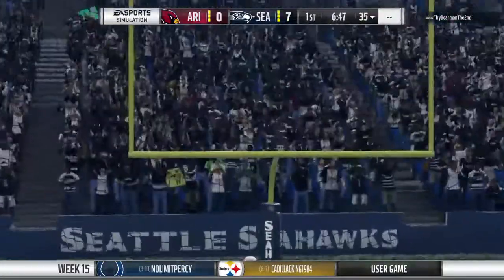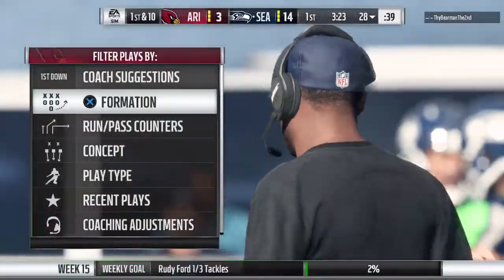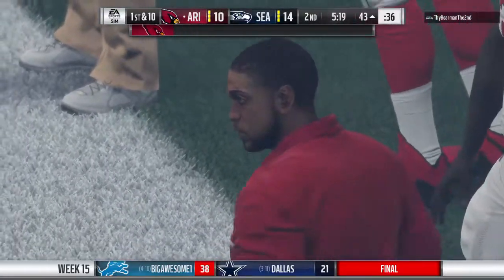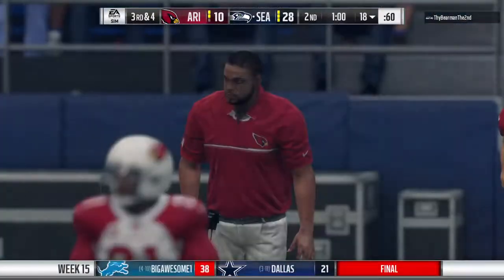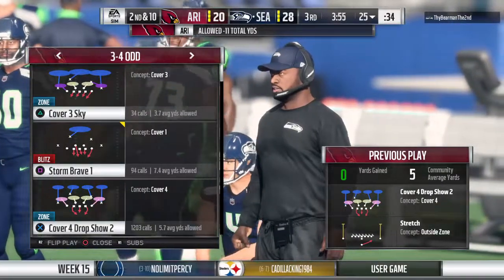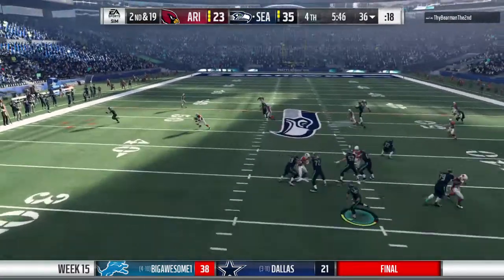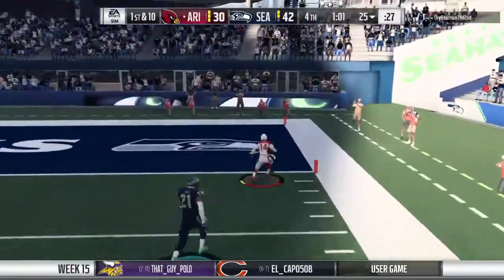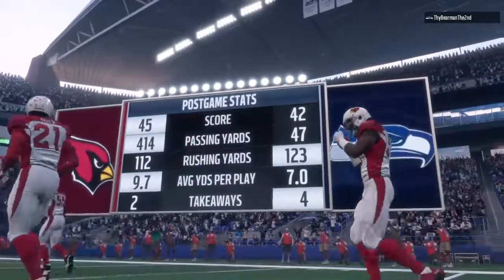Familia League vs Seahawks